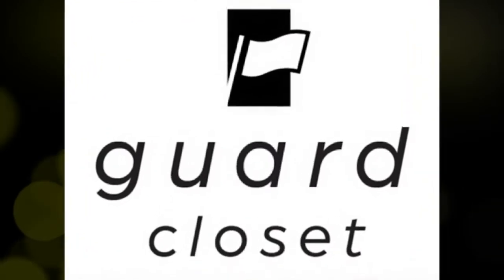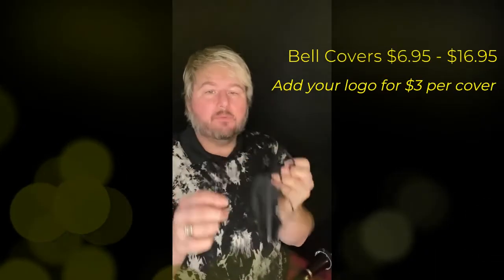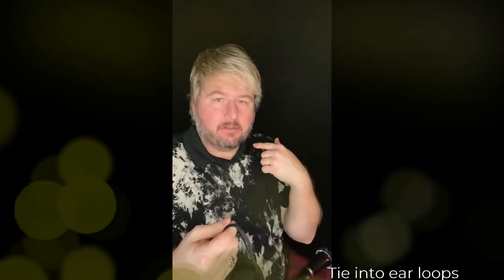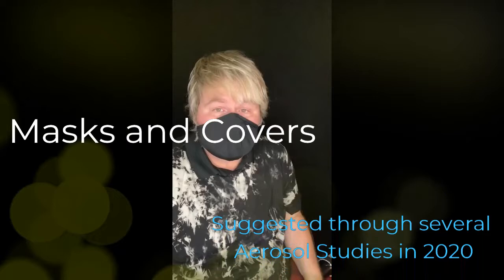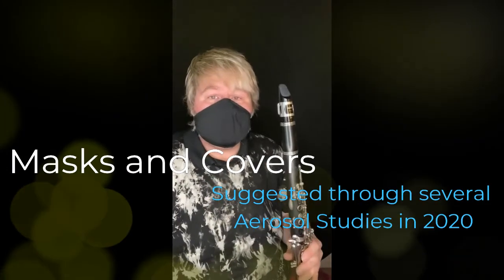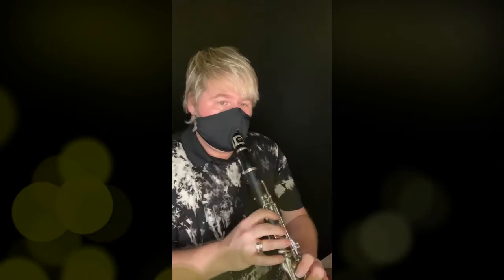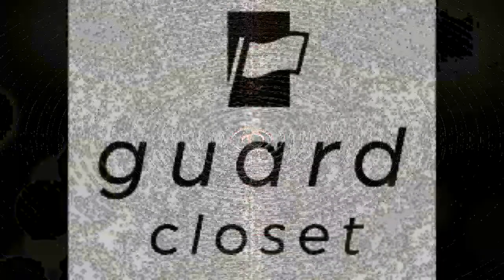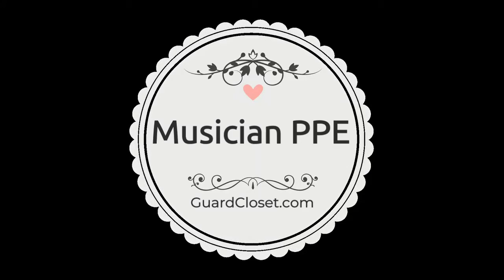A Clarinet's perspective of the Performance Mask and Bell Covers from GuardCloset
Chris Martin, a Community Band member discusses the use of the performance mask and bell covers purchased through GuardCloset.com.

His band has used social distancing, the masks and covers as well as other safety protocols to allow for their return to in-person rehearsals